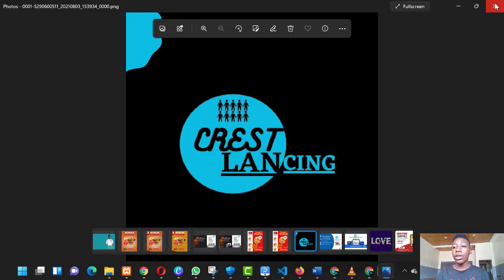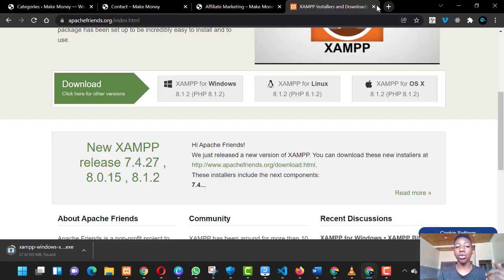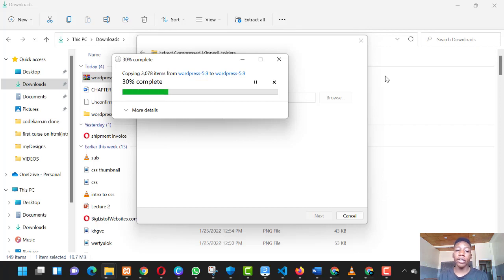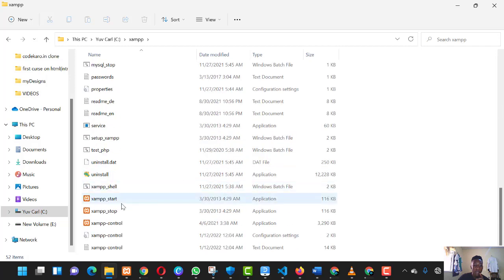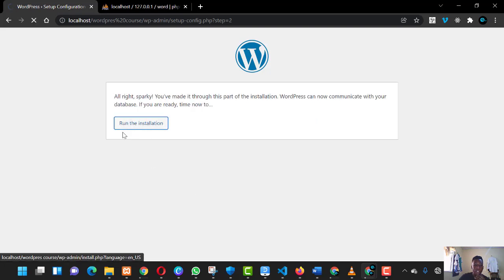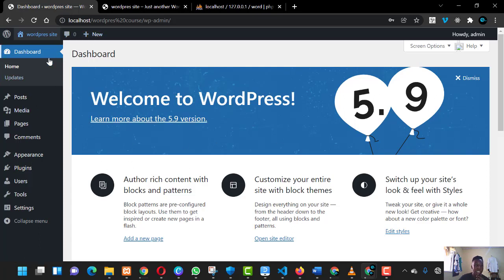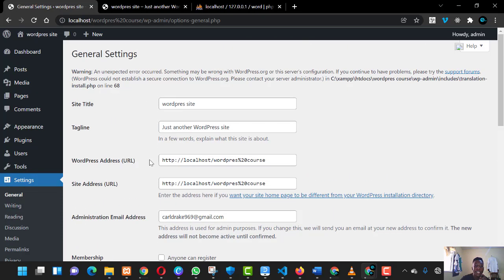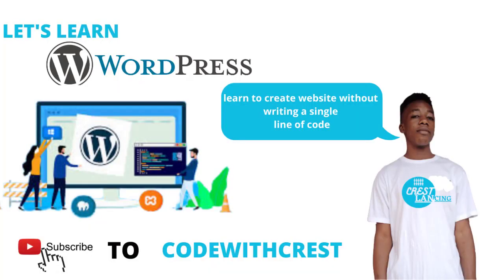Best WordPress tutorials | Learn WordPress 2022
learn to build wordpress website without purchasing a domain name or renting a server online. In this tutorial, we will us the XAMPP server to host our website locally only for learning purpures. i will be guiding you through out  the installation process and also installing WordPress on your localhost

Also, Best WordPress tutorials | Learn WordPress 2022
ALSO LEARN TO CODE IN HTML CSS AND JAVASCRIPT